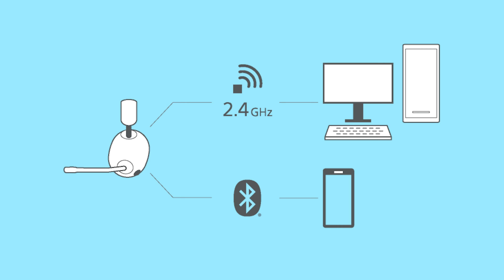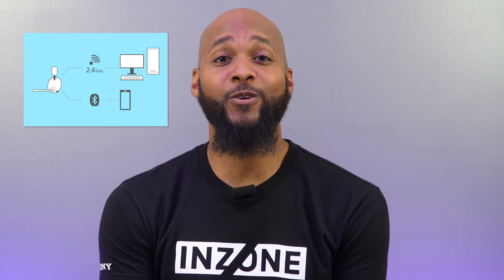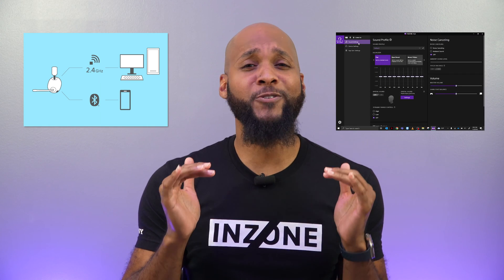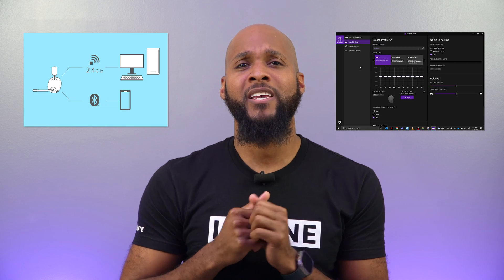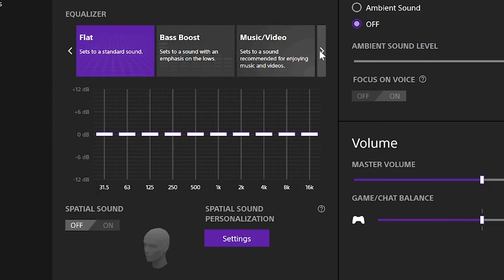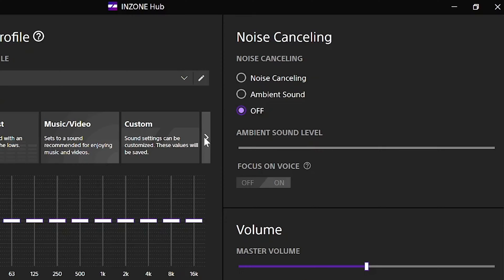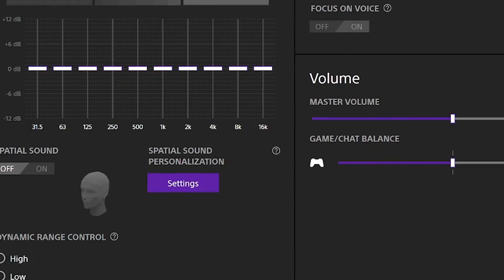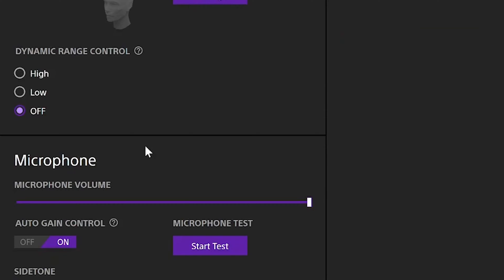INZONE Headset Mic Adjustment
Hang out with Jerren as he walks through how to adjust the microphone sensitivity on your INZONE Headset.